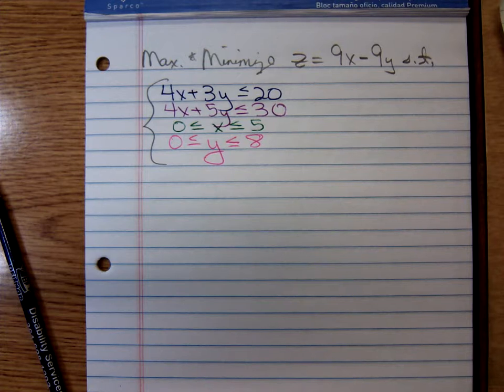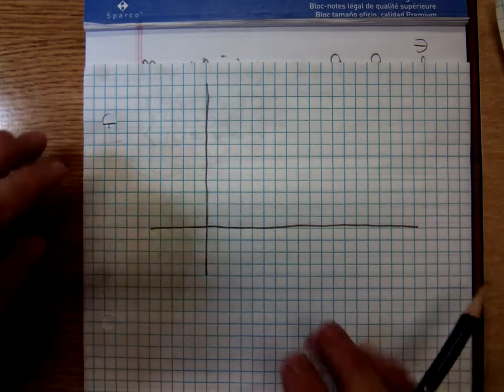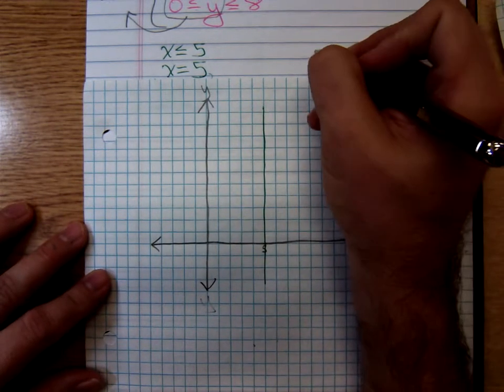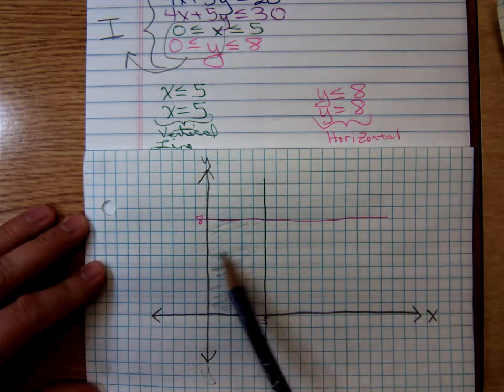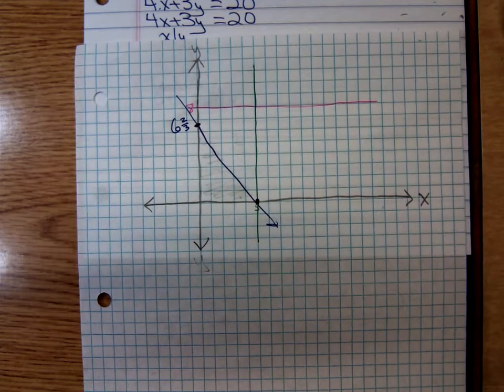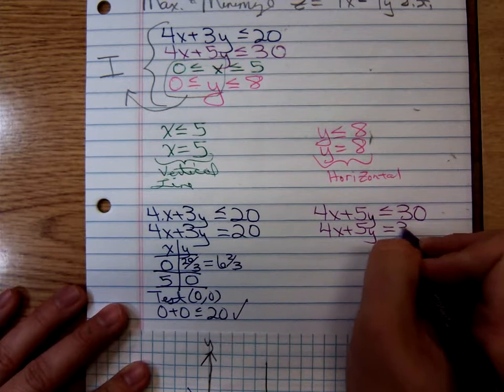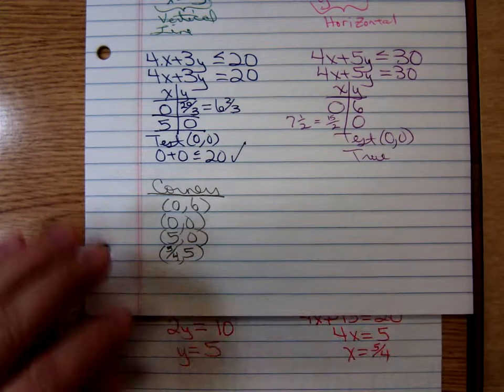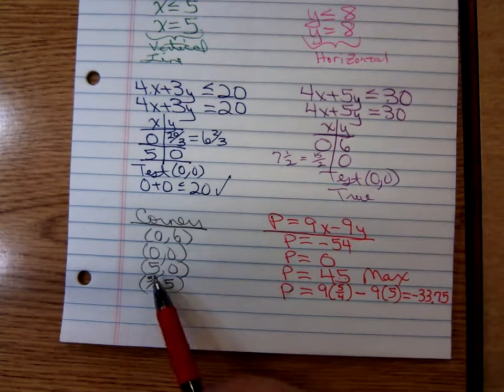Math 1324 Linear Programming Graphical Example 2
Tim solves another linear programming problem using the graphical method.